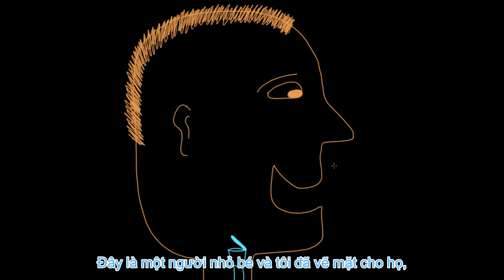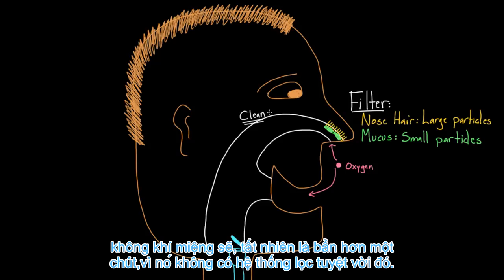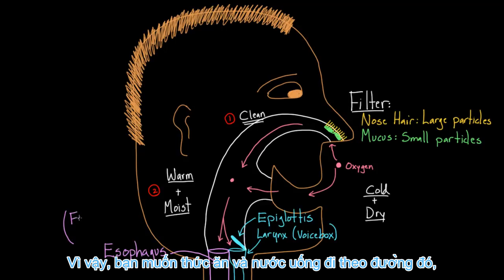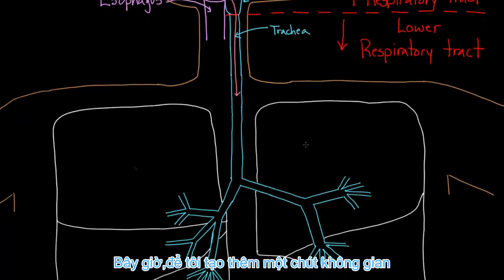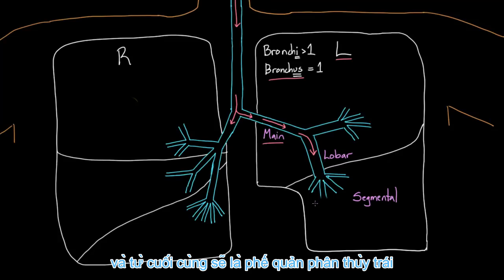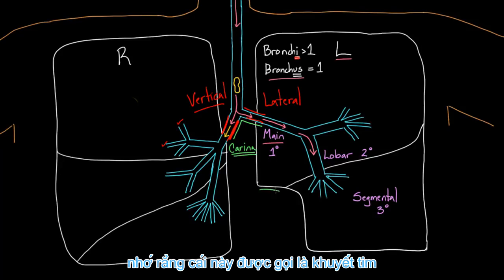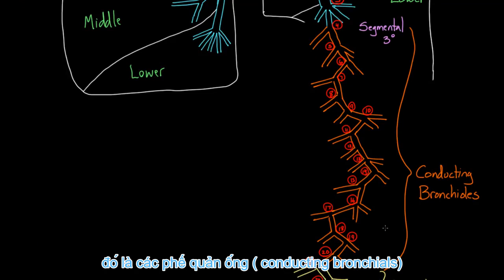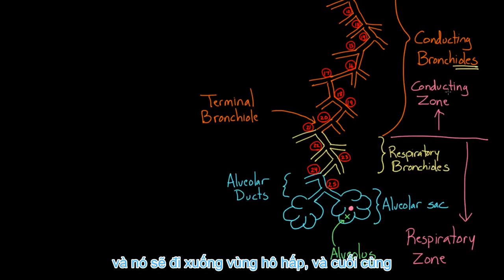Cây phế quản (Vietsub) - The bronchial tree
Hãy truy cập website chính thức với kho tàng tài liệu, công cụ ôn tập kiến thức và các khóa học đang mở để giúp bạn ôn thi được tốt hơn: